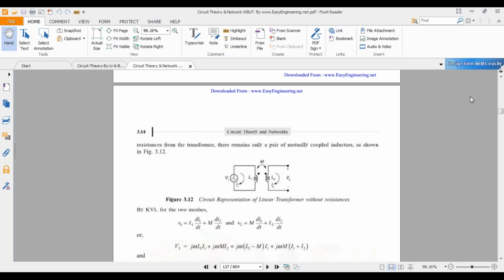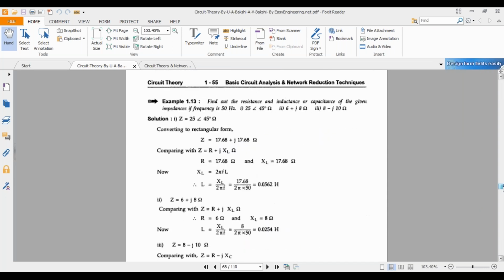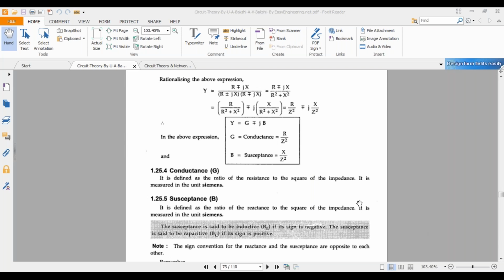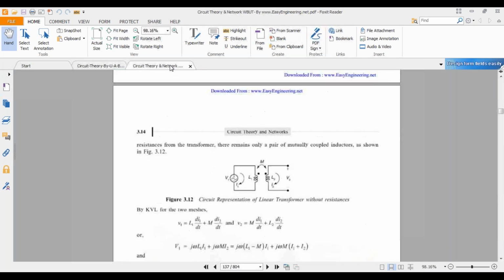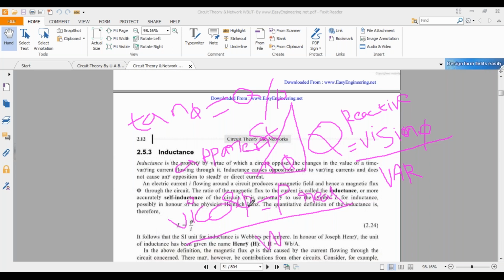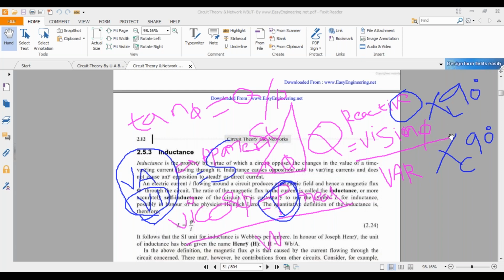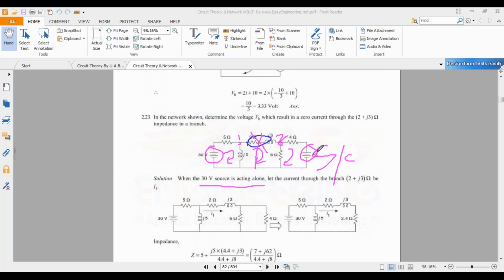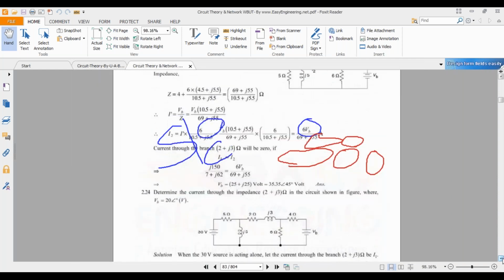on 13 4 2020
This video is made for GIET(A)  I yr II sem EEE students for the subject ECA
As a part of online classes during the COVID-19 PANDEMIC period, it is done